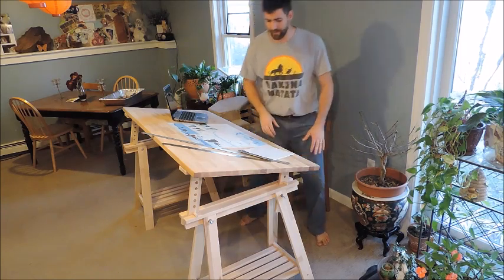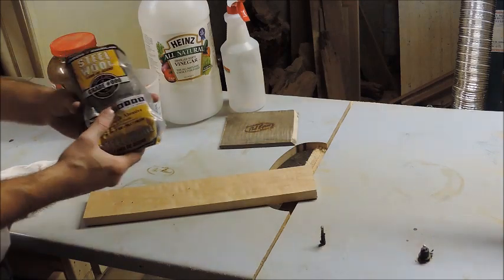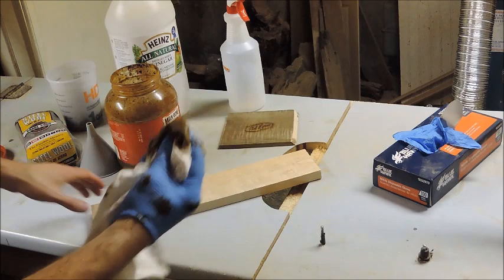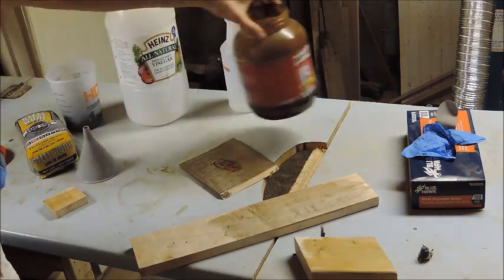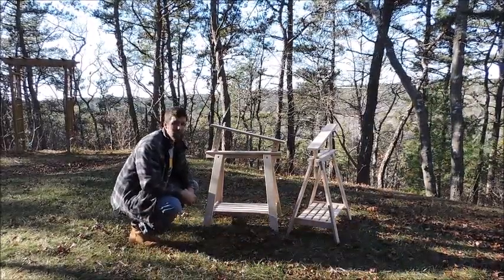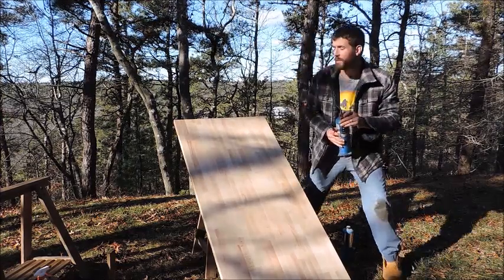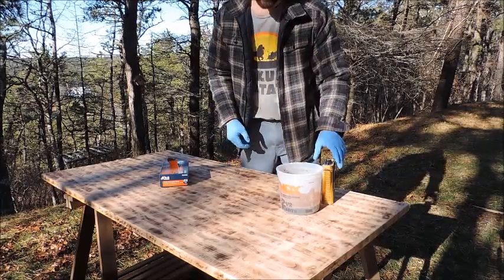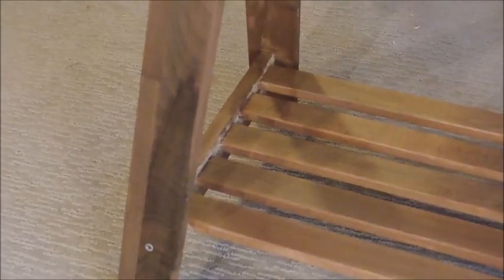DIY Boring-to-Beautiful IKEA Hack Tutorial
In this video I walk you through taking a boring piece of IKEA furniture and sprucing it up for low dollars using some things you might have around the house.